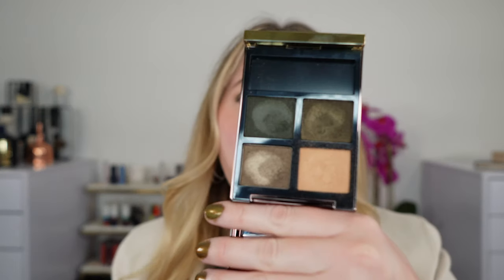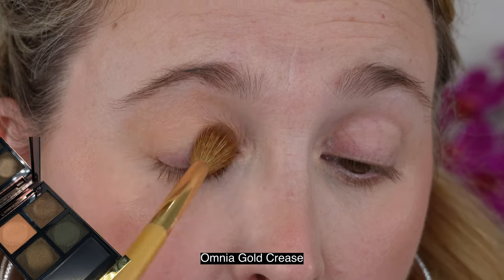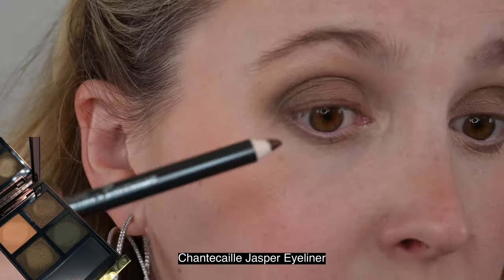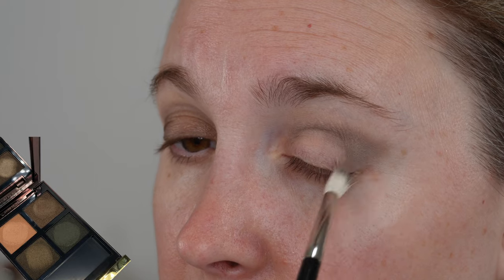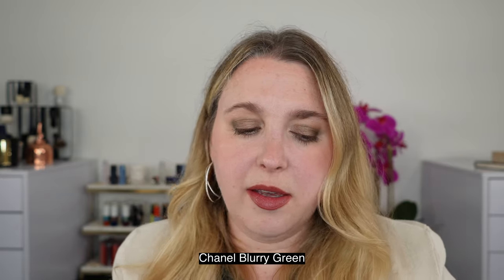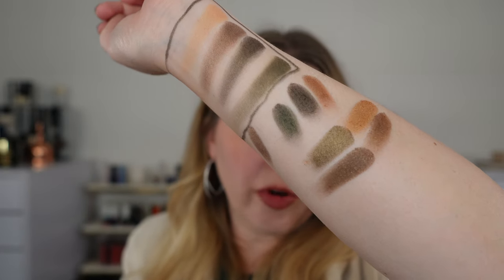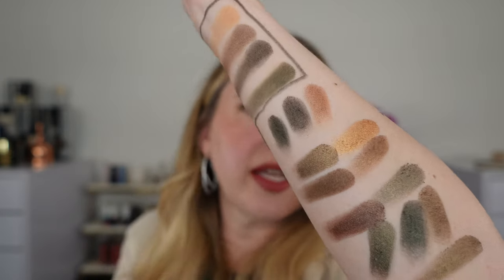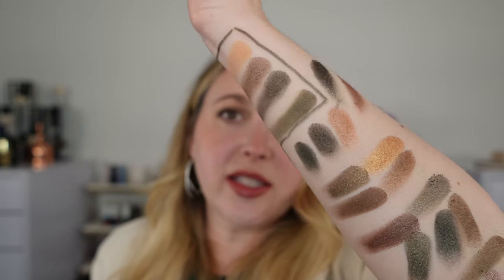TOM FORD Velours Kaki Creme Eyeshadow | Comparisons, Swatches, Demos | Grungy Greens Are Back!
This palette may or may not be permanent.

Tf Eye Color Quad Crème in Violet Satine and Velours Kaki at Cos Bar

I Have On:
Tom Ford Shade & Illuminate Moodlight - Coming Soon
Nails: Holo Taco Amber Apathy

💟ABOUT ME:
Age: 41
Skin type: Balanced
Skin tone: fair neutral with slightly cool overtones

*️⃣FOUNDATION SHADES:
Surratt Dew Drop - 1.5
Givenchy - 1-N95
Chantecaille - Porcelain
Guerlain  - 00N
Merit - Silk
Chanel - BD01